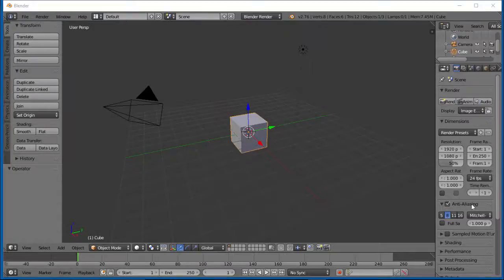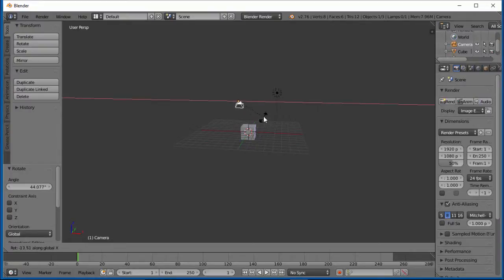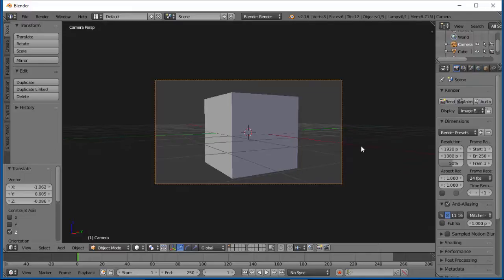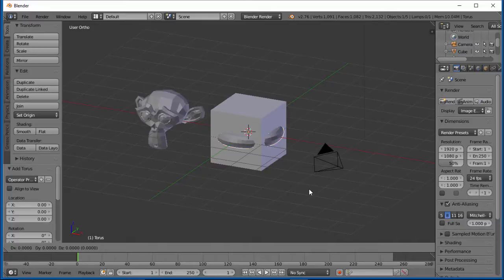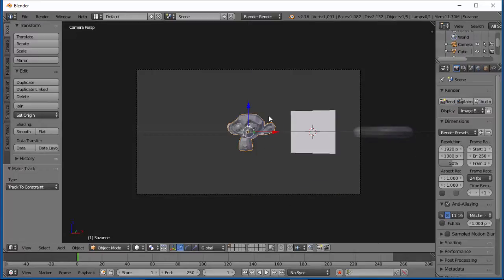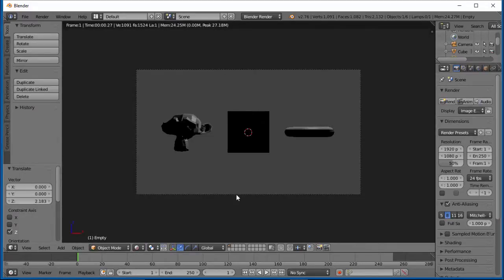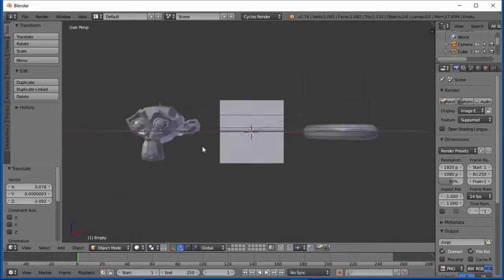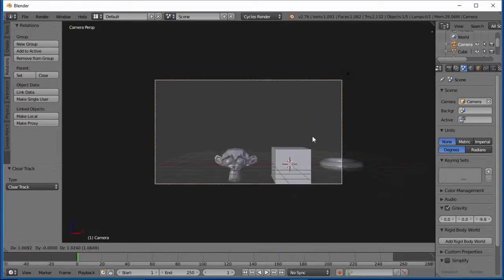Blender Basics- Rendering pt 1